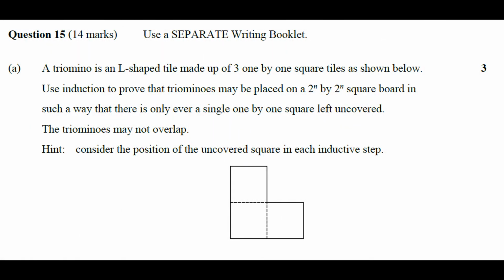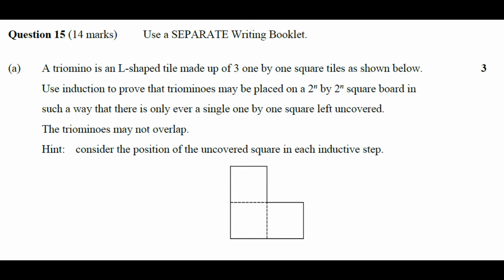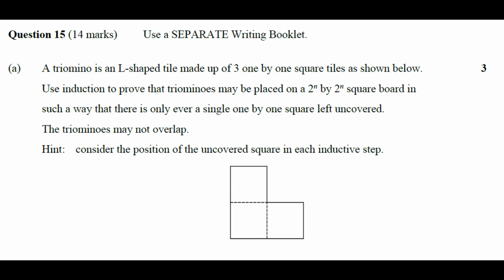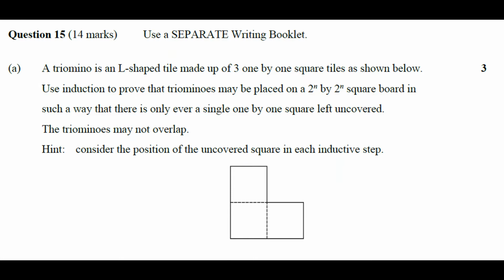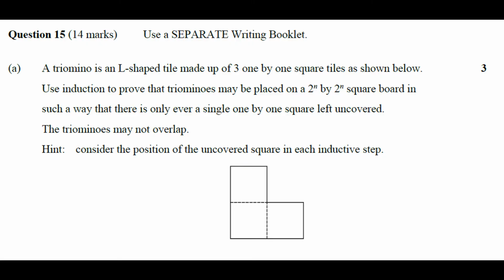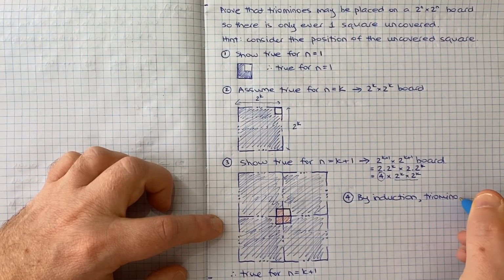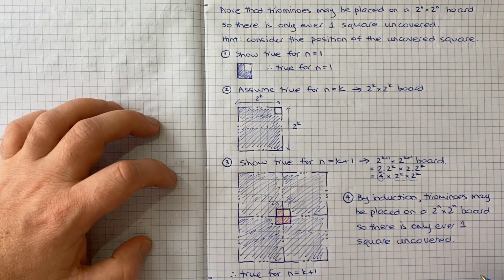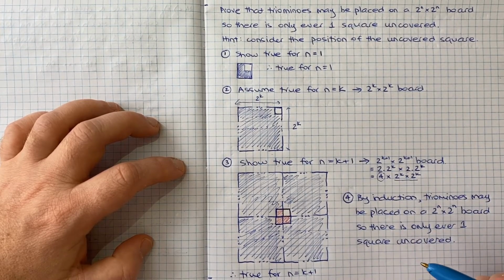How to answer Q15 a) of the 2020 Sydney Boys Extension 2 trial exam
This is question 15 a) of the 2020 Sydney Boys Extension 2 trial exam, which asks us to prove that triominoes may be placed on a 2^n by 2^n square board in such a way that there is only ever a single one by one square left uncovered.